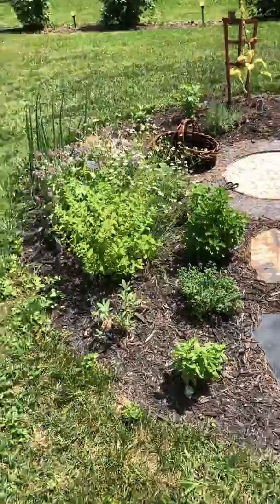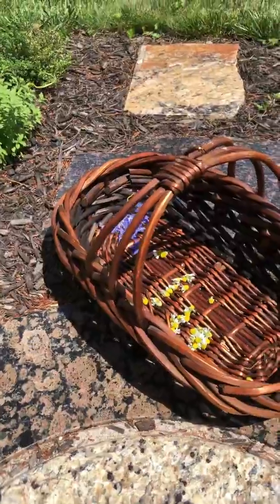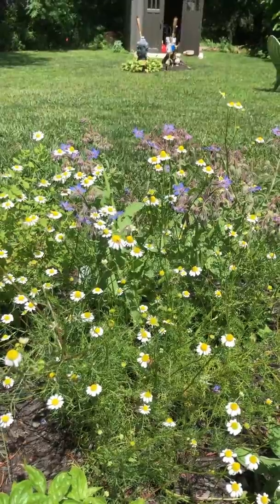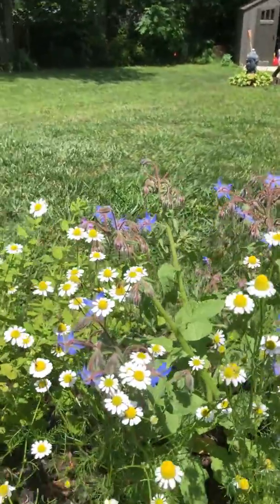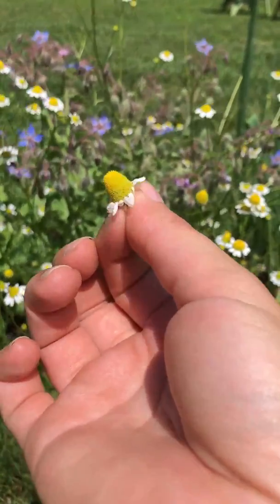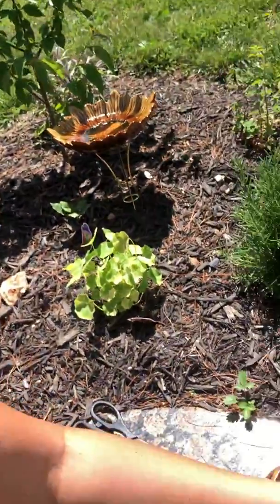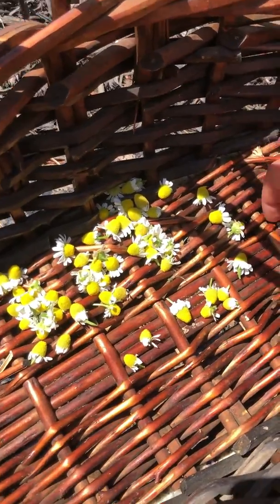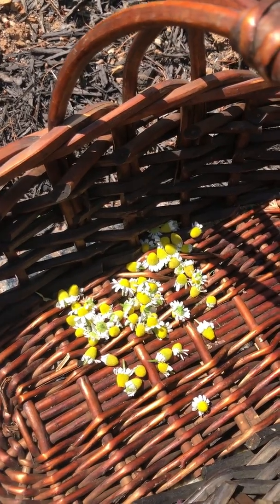How to harvest Chamomile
In this video you will see how I harvest my Chamomile. I use Chamomile mostly in teas. Chamomile is known for its calming properties and is perfect to put in a tea before bed.

If you are interested in seeing more or participating in PLANT/SEED SWAPS please visit us on Facebook by typing in @VisitGrantedGardens into the Facebook search bar.

xThank you!